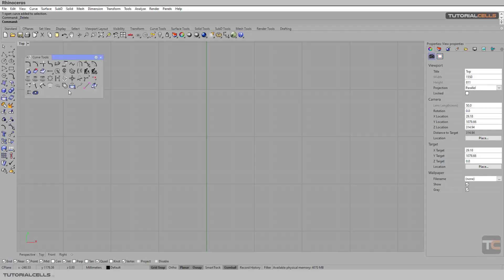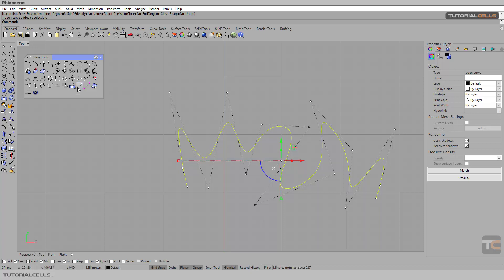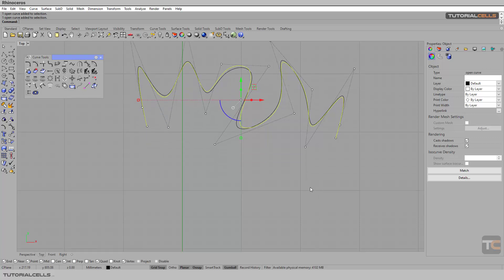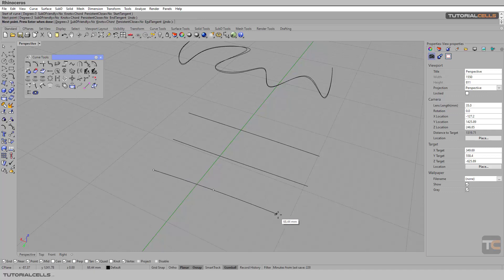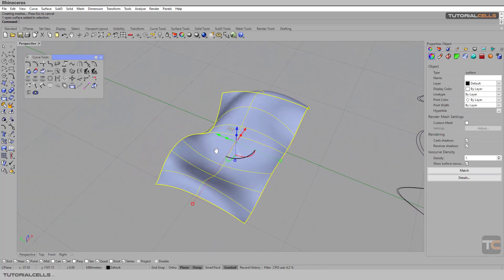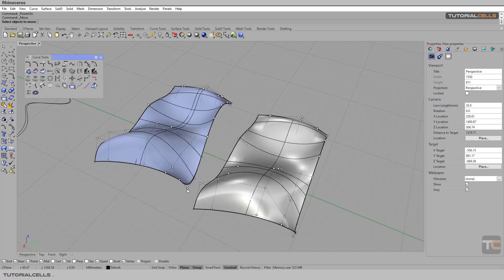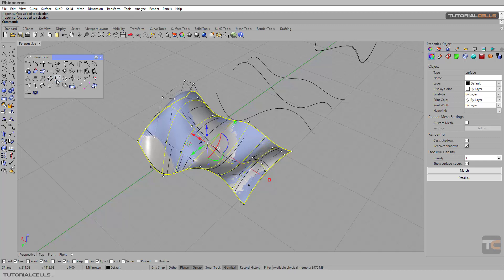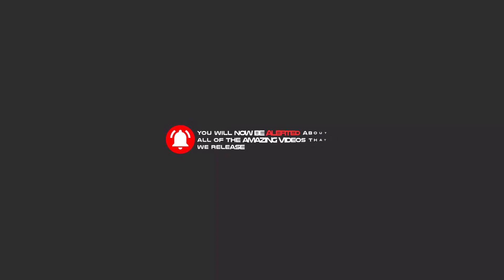0077. make uniform, simplify curves ( lines & arcs ) in rhino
In this lesson, we want to explain two tools, make curve uniform and simplify curves, which are used to modify curves and surfaces.